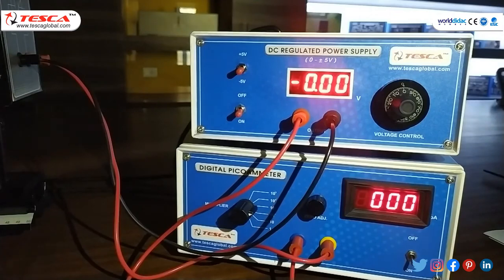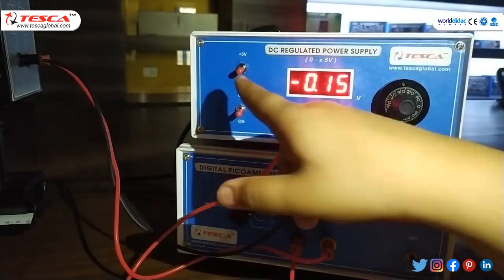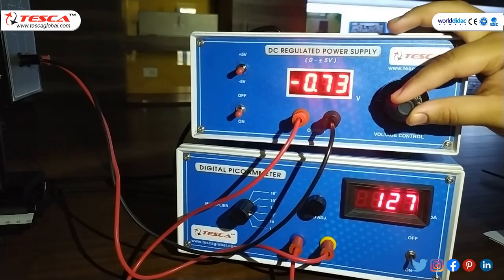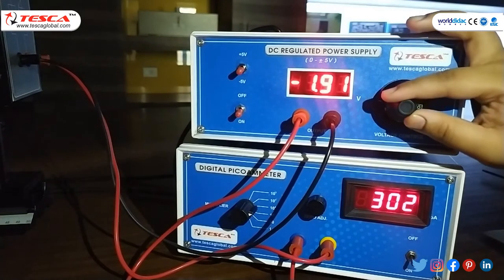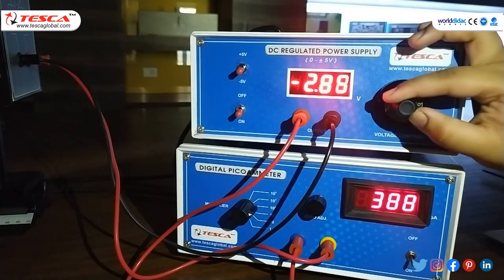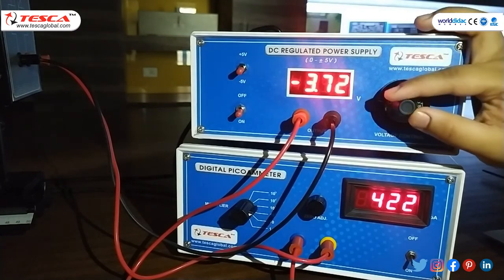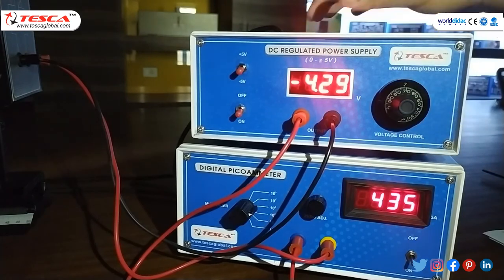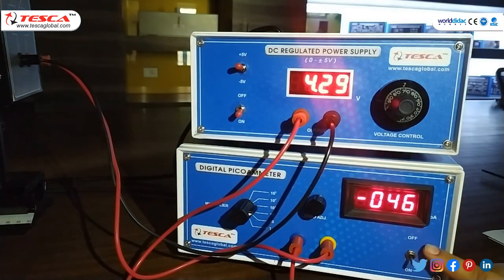Planck's "Quantum of Action" & External Photoelectric Effect | Planck's Concept || Tesca 21225093.1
Planck's Quantum of Action" and External

In this video, we described the Planck's " Quantum of Action" and External Photoelectric Effect - Tesca 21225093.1